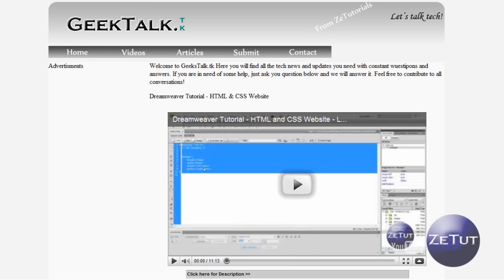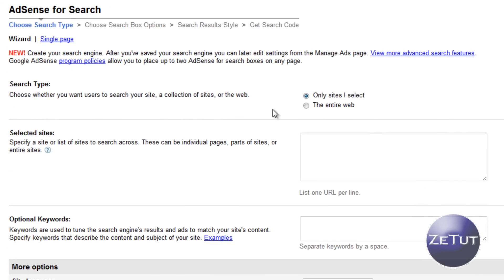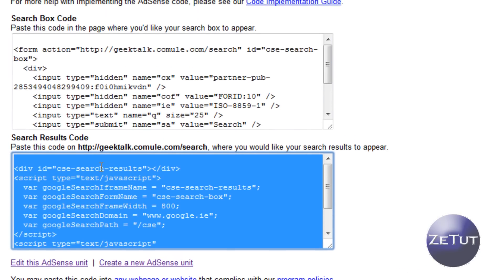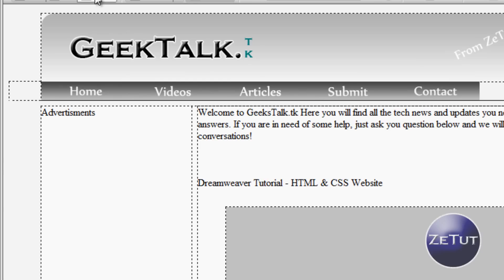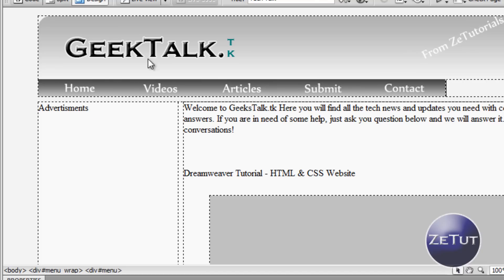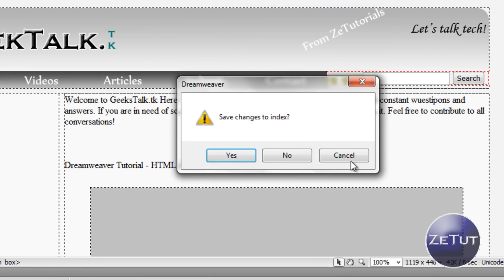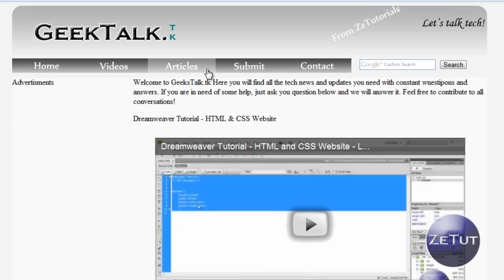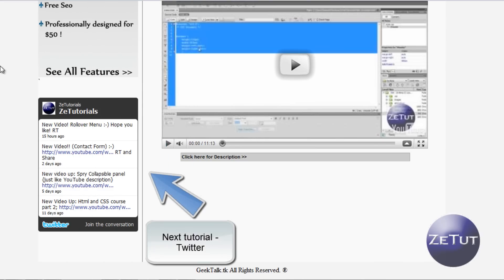Google Site Search - Dreamweaver Tutorial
How to create a Google Website Site Search and earn some revenue from the Google Adsense program. In this tutorial I will not only be showing you how to create a site search, but how to make some money while doing so. I am inplimenting this in Adobe Dreamweaver cs4 (any version will work the same; cs3 cs4 cs5 8). Any word editor will work too!

Google have made a really nice program here, and they make it very easy to have a website search(Free and easy to use) . I hope you guys and gals like it.

How to Video tutorial
google adsense website search bar
free site search
make money from a website crawler
Adobe Deamweaver tutorial cs3 cs4 cs5